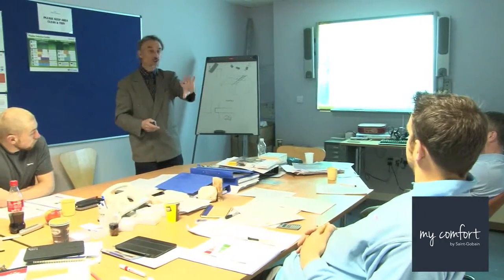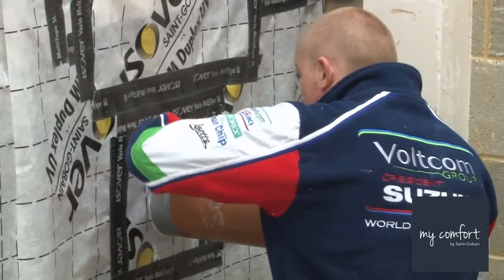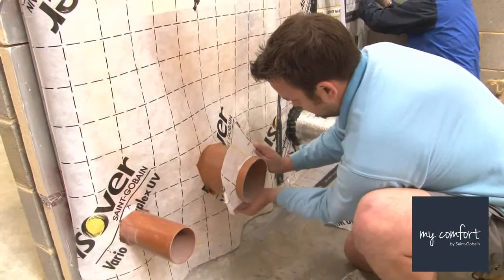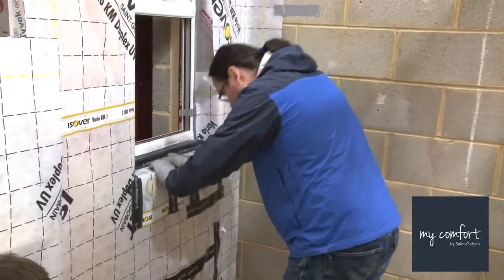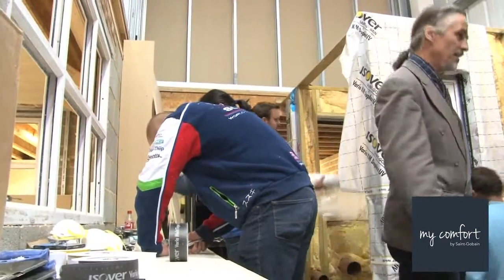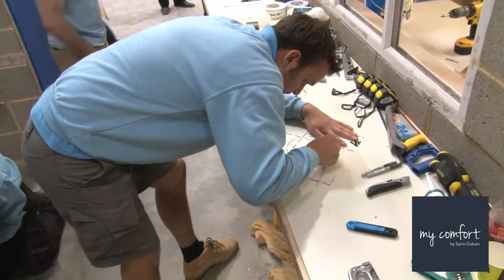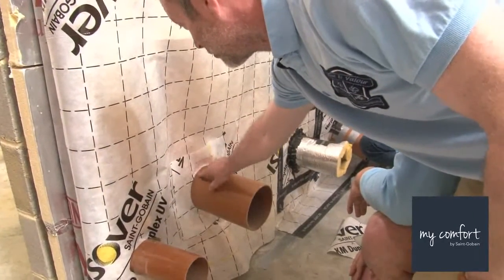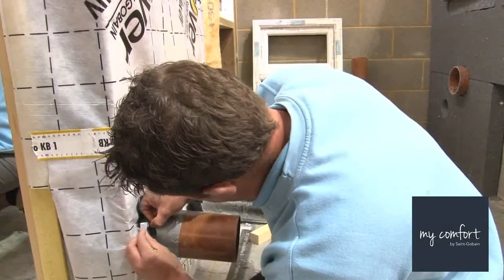Passive House Tradesperson Course, May 2015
Accredited by The Passivhaus Institut.